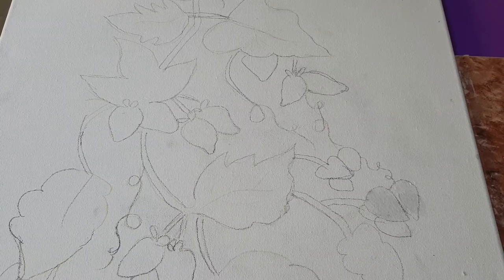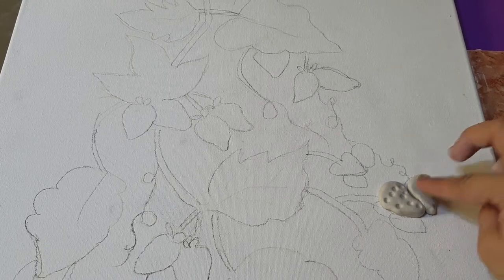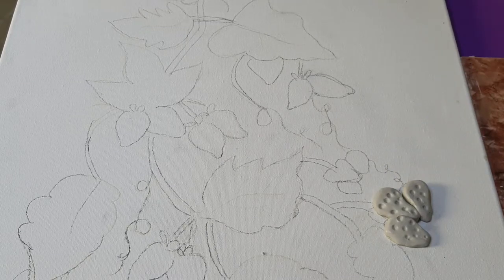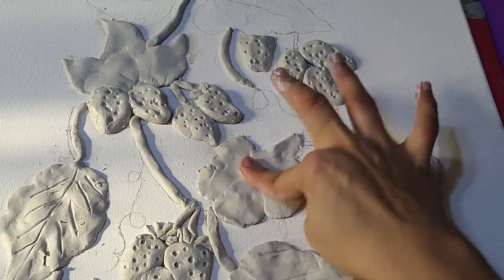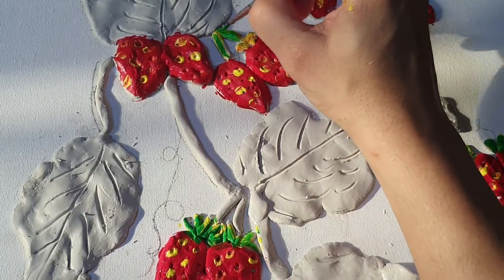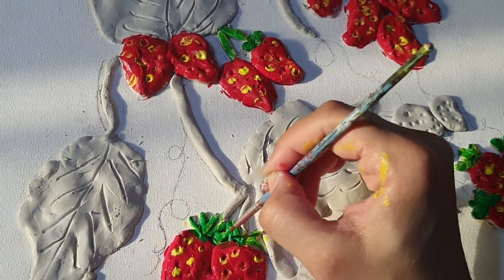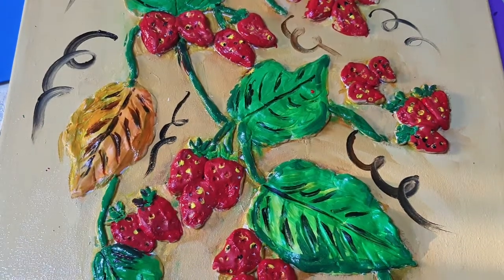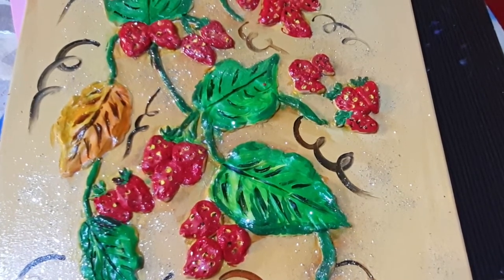CLAY PAINTING FOR beginners Mural 🍓🍓/strawberry painting easy for beginners/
How to make painting with using clay, how to make  strawberry with clay..how to give shape and colour...how to paint the back ground..fun to make..